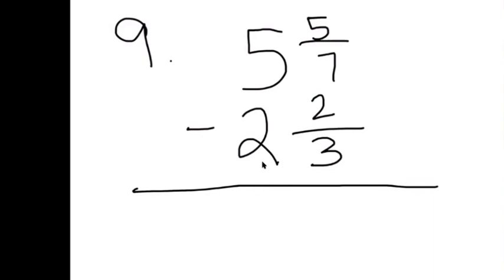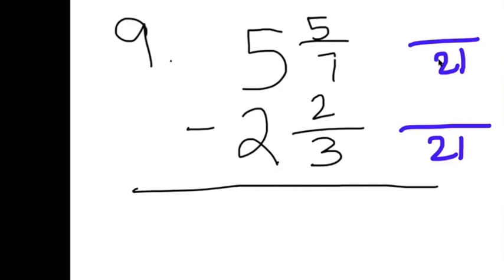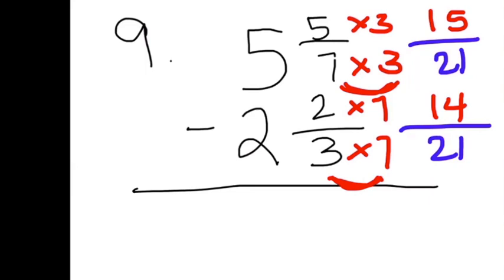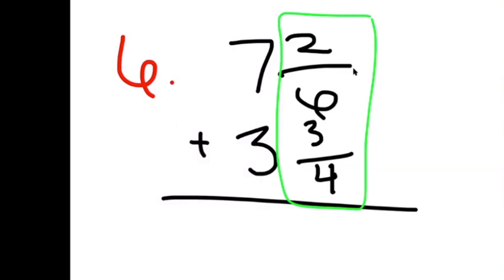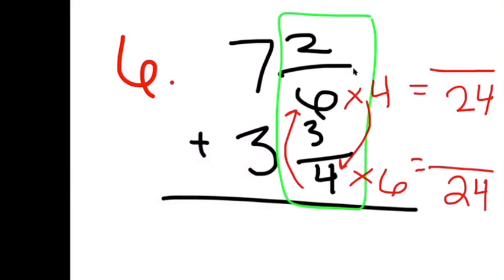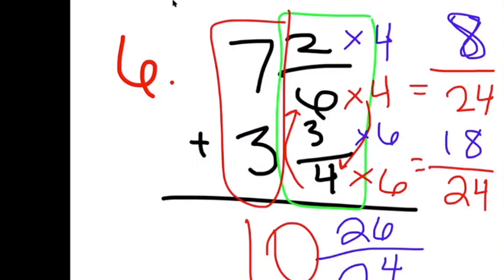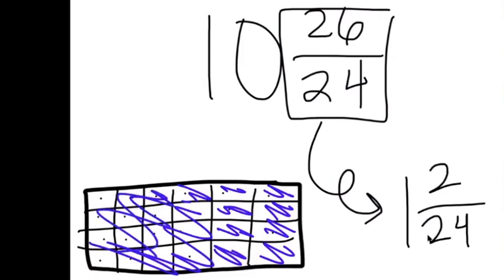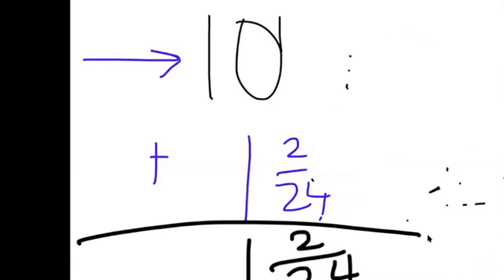Adding and Subtracting Mixed Numbers Worksheet pt 2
Adding and Subtracting Mixed Numbers Worksheet pt 2. Class Zoom Meeting April 22nd.